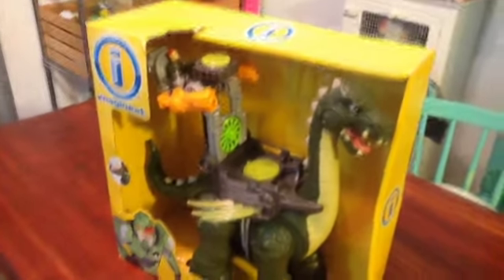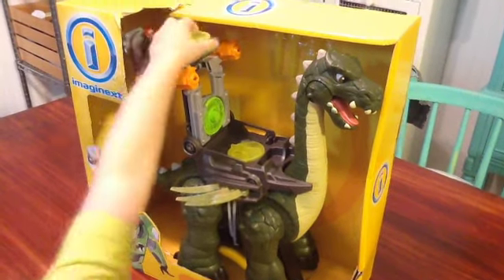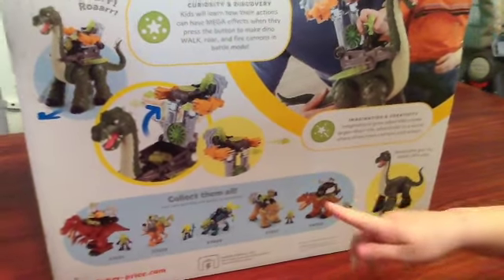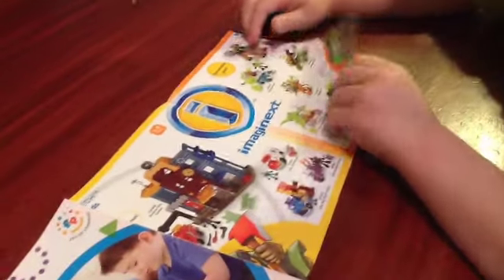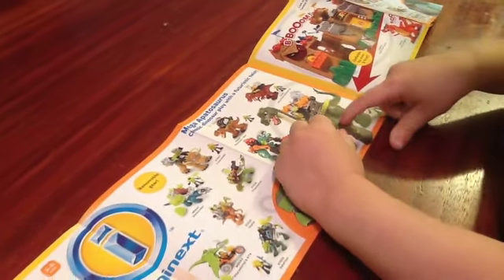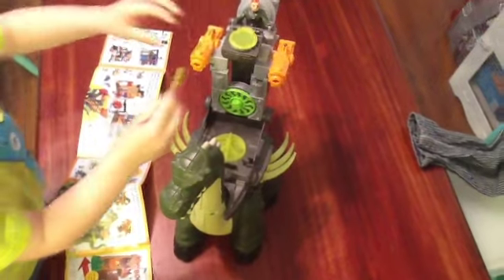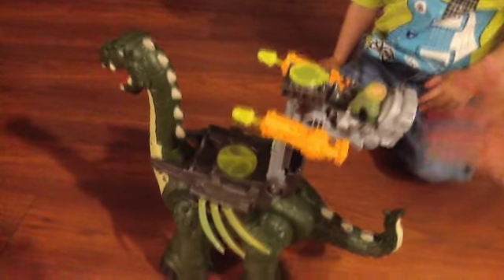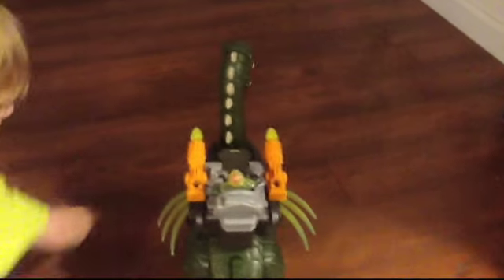Imaginext dinosaurs toys Mega Apatosaurus videos for children SO COOL! Walking, shooting dino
Up until now, we'd been kind of indifferent toward Imaginext dinosaurs toys, but this Mega Apatosaurus is SO COOL. This toy dinosaurs walks, roars, and shoots cannons while carrying an Imaginext figurine in a saddle on his back! Talk about dinosaur toys fighting-- this guy is ready for an all out dinosaur battles. Imaginext by Fisher Price makes this very fun toy for dinosaur toys lovers like us. We can't wait to get more Imaginext dinosaurs! The armor also comes off for regular dino play.